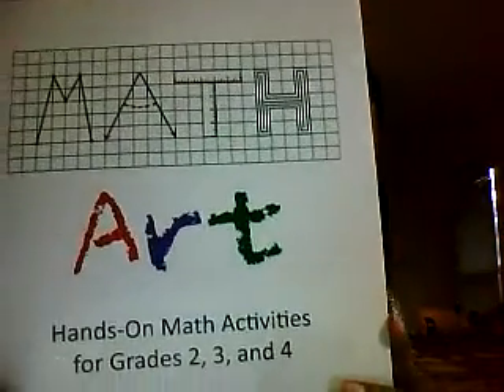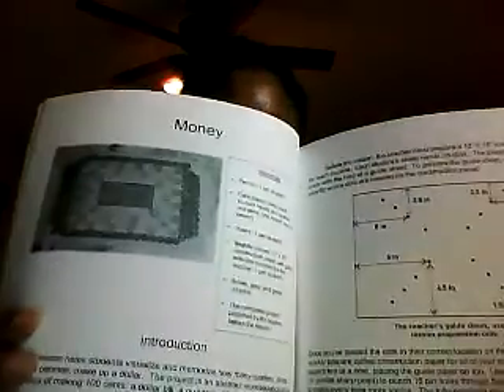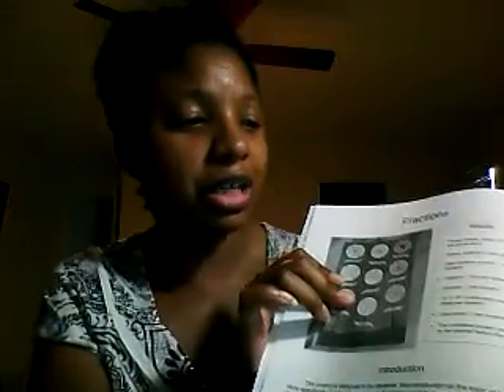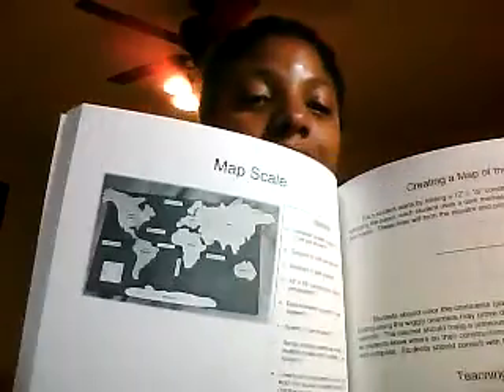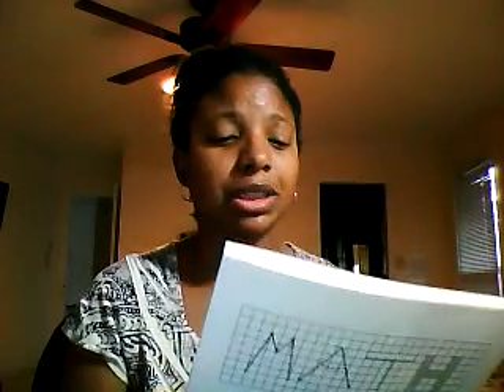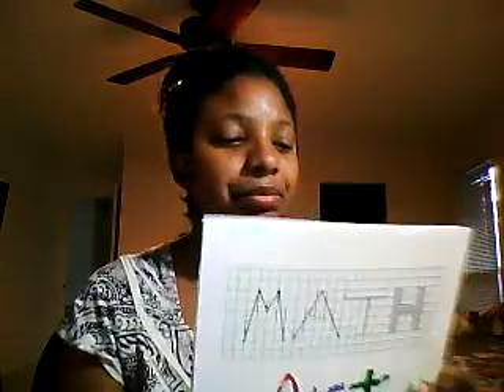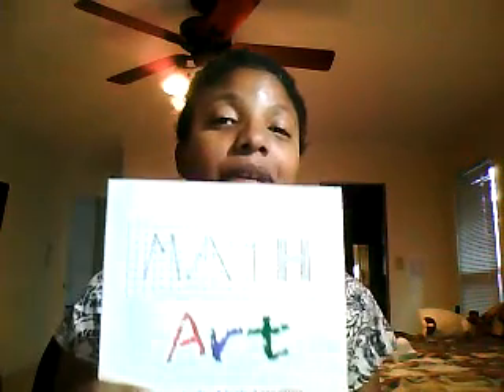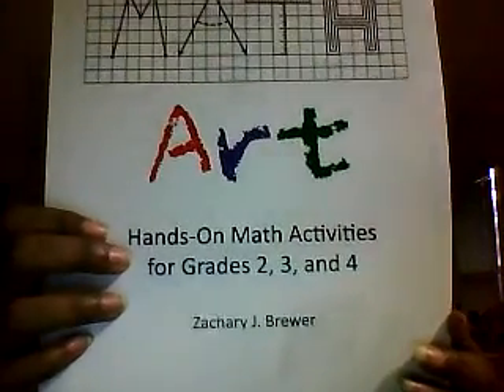Homeschooling STEM 21: Math Art Hands on Math Activities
In this video I discuss the book: Math Art: Hand's on Math Activities for Grades 2, 3, and 4 by Zachary J. Brewer.